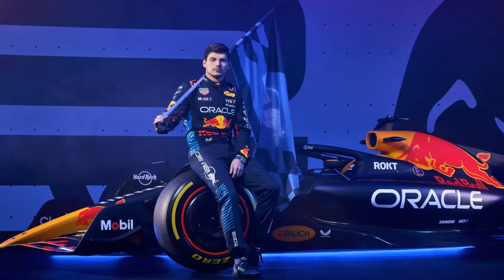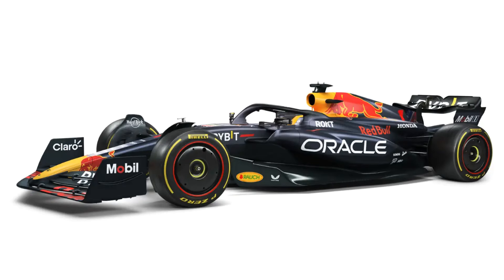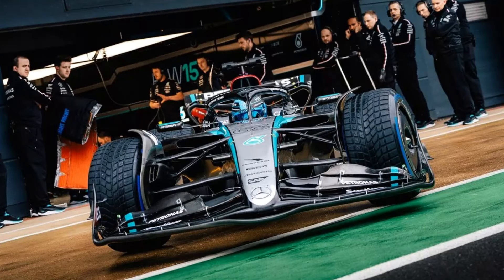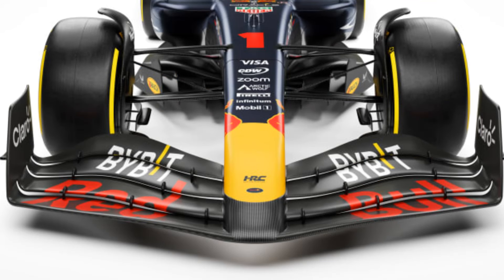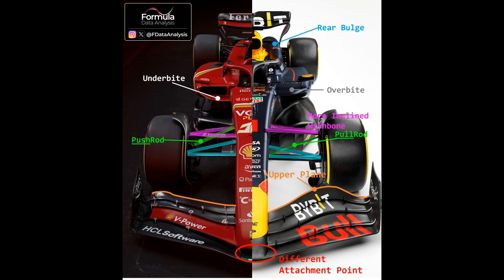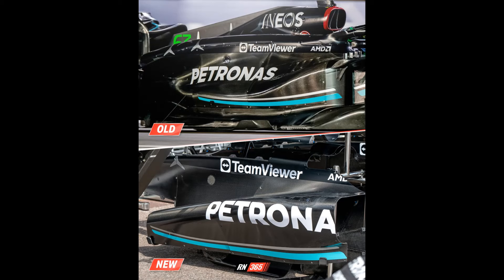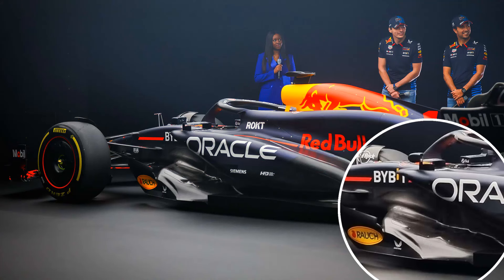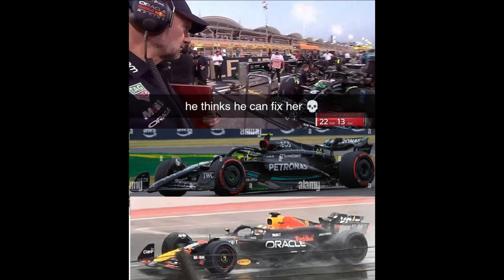Has Newey Created Another Masterpiece With The RB20?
The RB20 was unveiled on the 15th of February, and it has many asking the questions as to whether Adrian Newey has pulled off another masterstroke with his Mercedes W14 inspired concept.

If you want to support the channel to make sure that I can continue to still upload these F1 videos and improve on its quality in the future, then why not just become a member of the channel?

Hey football fans, I am a student at University and for my dissertation, I am examining the impact that the integration of AI (Artificial Intelligence) technology within football has had on football fans’ perception and interaction towards the sport. The survey is anonymous, it would take around 10 minutes to complete, and of course it is up to your discretion as to whether or not you would want to participate in it. Thank you.